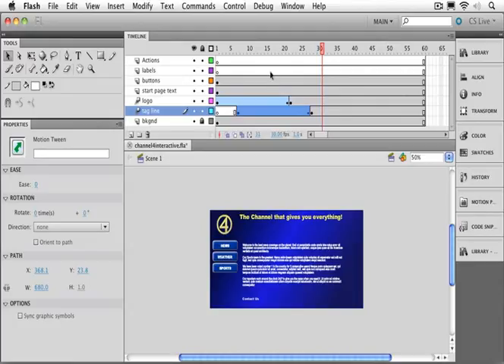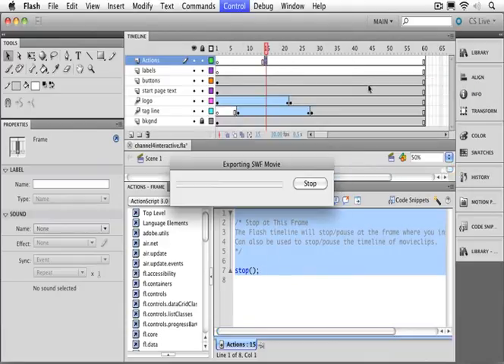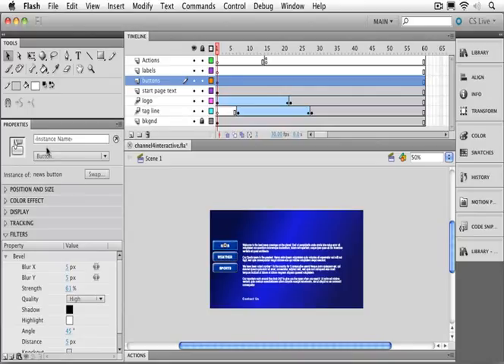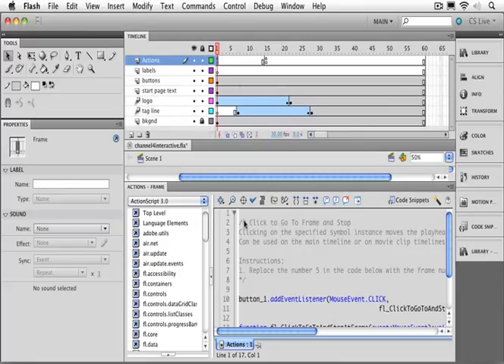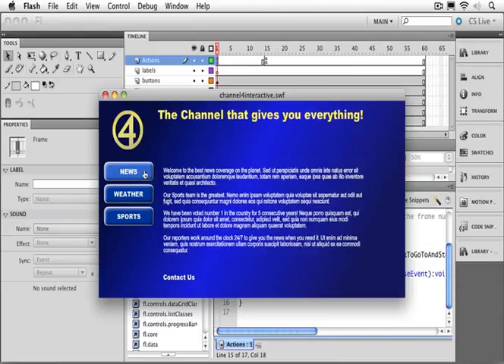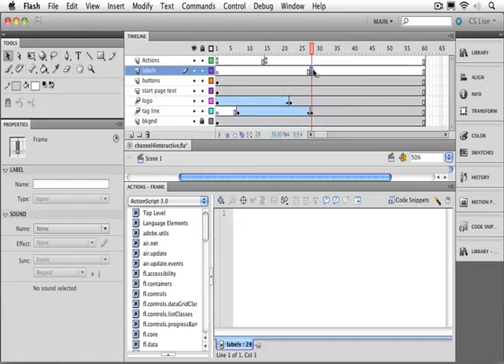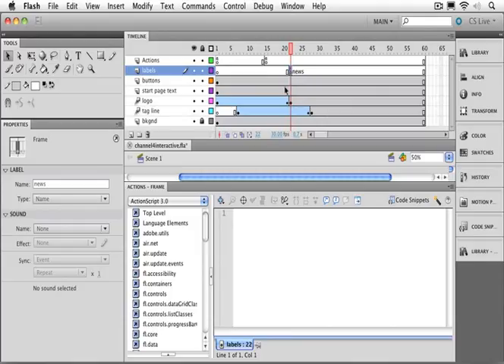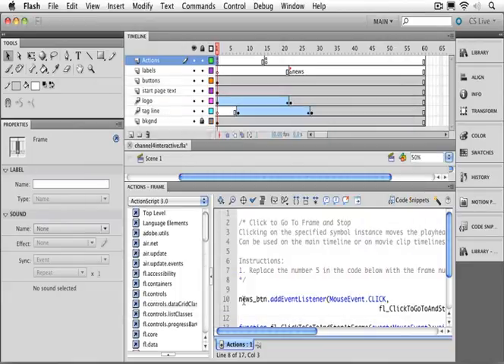54. Adobe Flash - Code Snippets and Frame Labels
Adobe Flash tutorial. ActionScript and Interactivity -  Code Snippets and Frame Labels. .